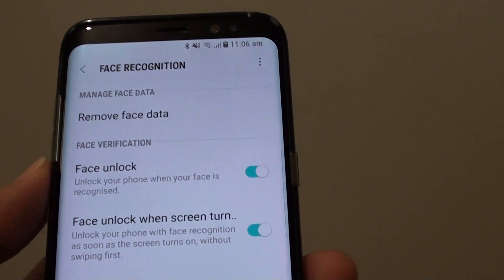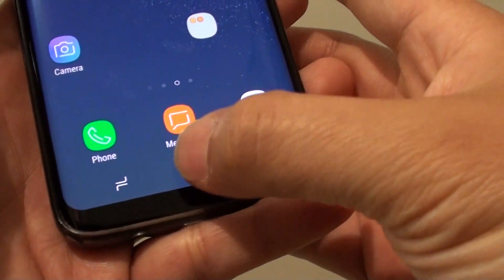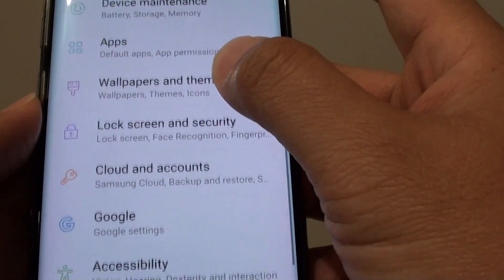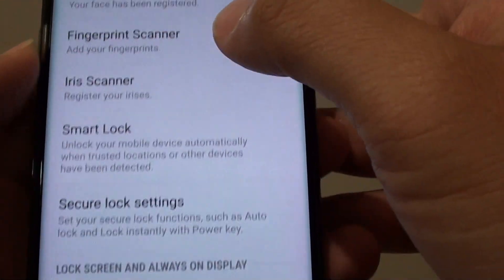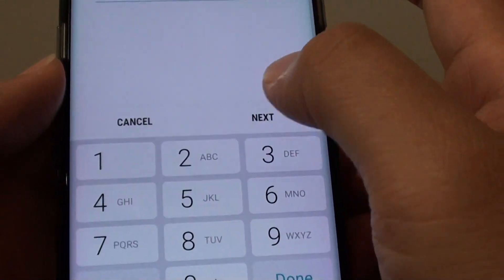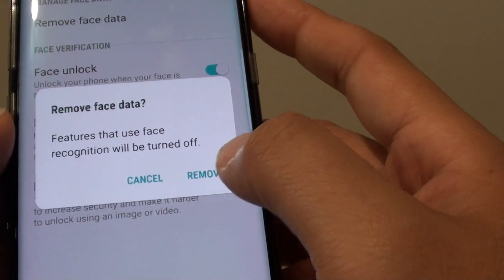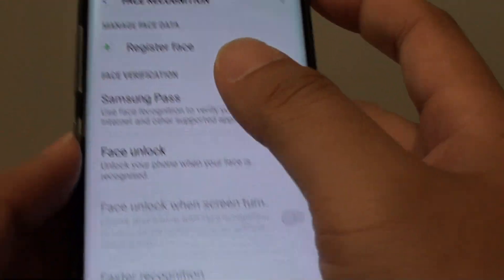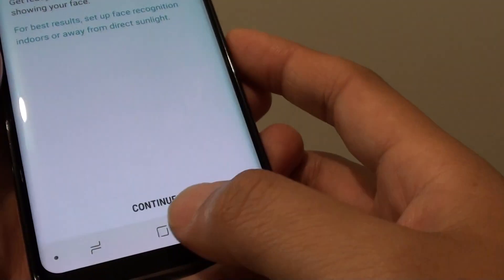Samsung Galaxy S8: How to Remove Face Recognition Data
Learn how you can remove Face recognition data on the Samsung Galaxy S8.